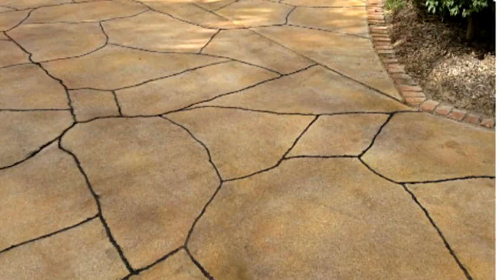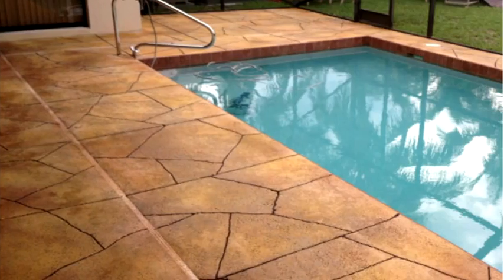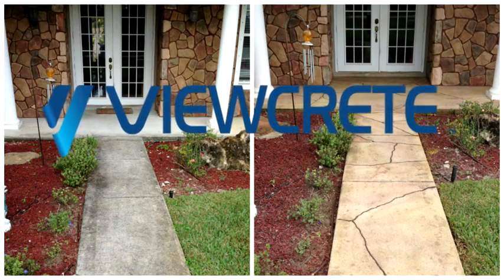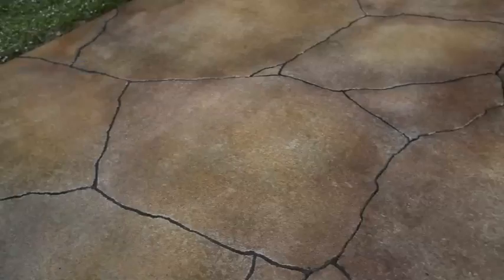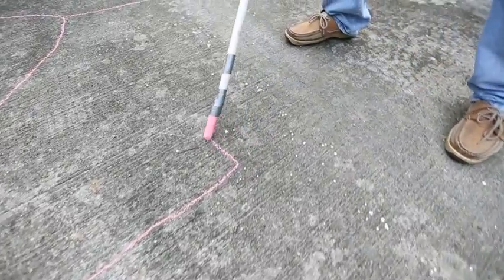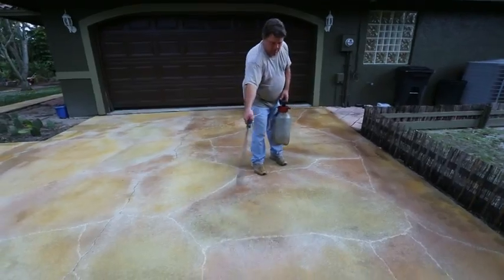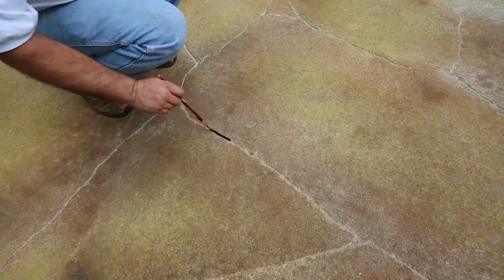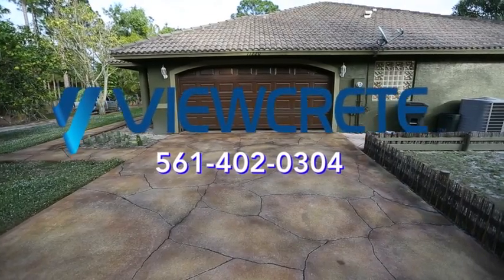Why concrete cracks and how to fix it the right way. - Viewcrete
How our ViewCrete system can restore your driveway.  Saving you time and money.  Most jobs are completed in one day, creating instant value and curb appeal.  We also have a New Signature Series,  our art work would include, penguins, sea turtles, sail boats, crabs etc.  The options are endless, for photos visit us on ace book or go to our website ViewCrete.com